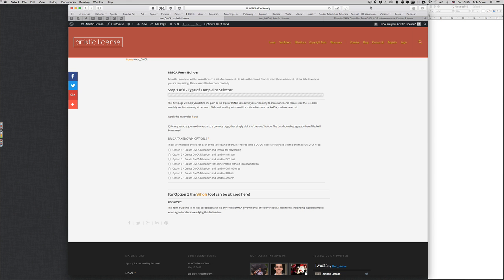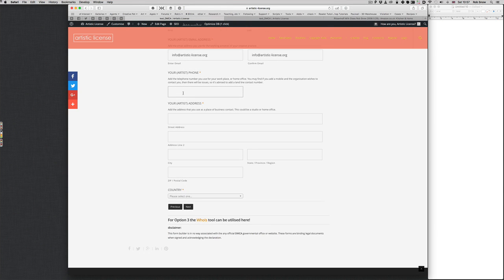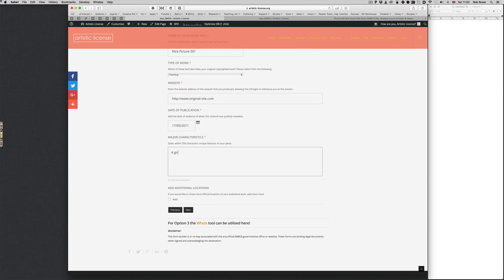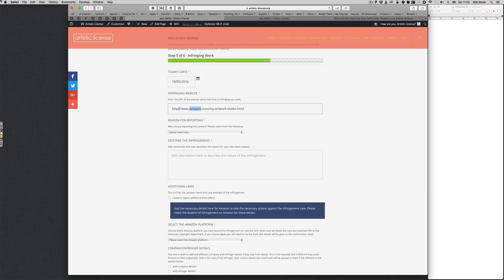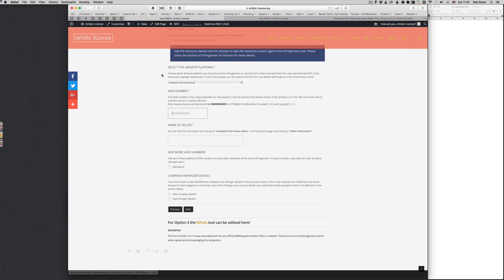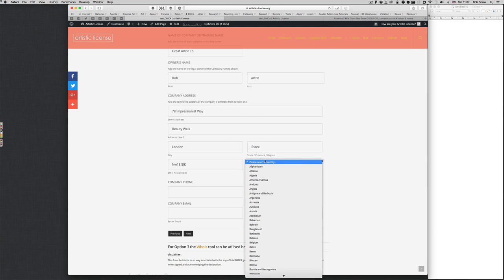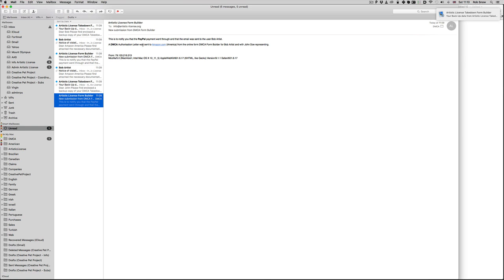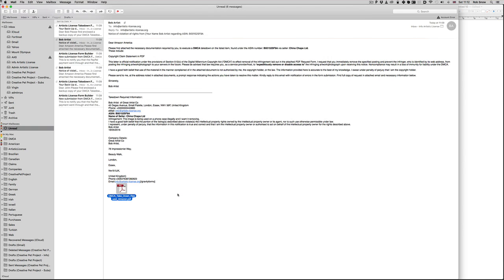Option Seven DMCA Form Builder to Amazon | Artistic License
This is the second part of a series of videos that are aimed to describe the process in the new Form Builder on Artistic License, aimed to draw in all the DMCA forms into one process.